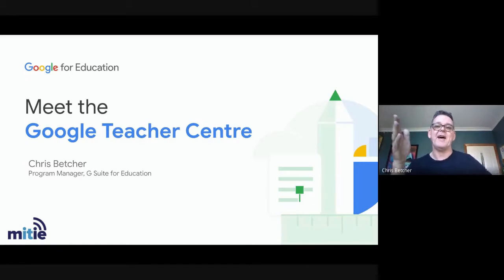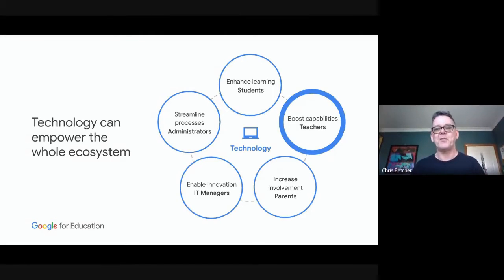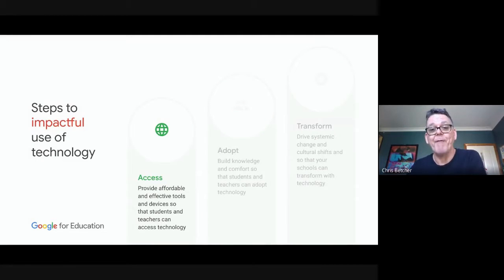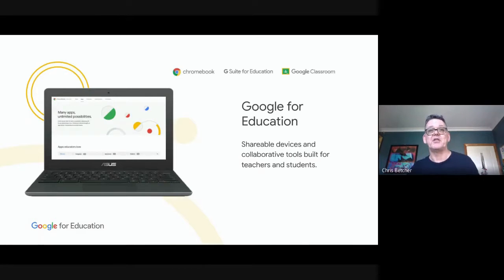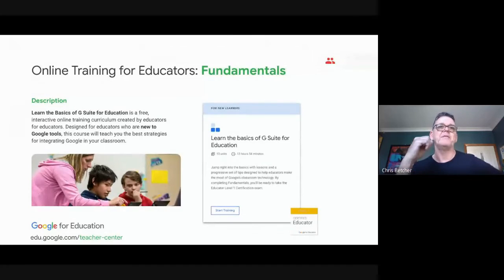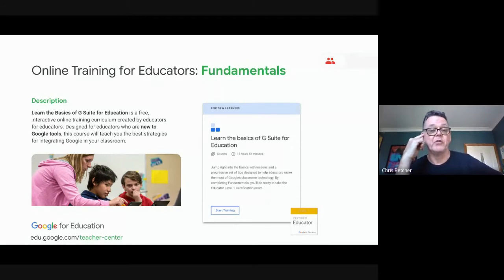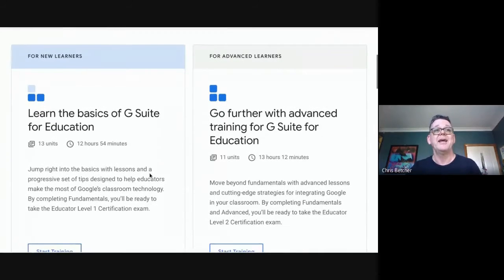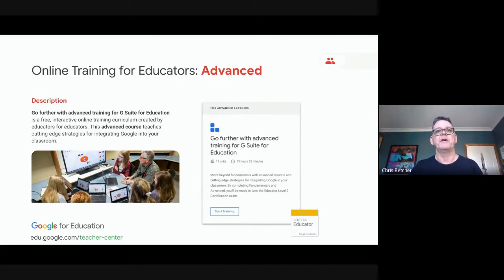Meet the Google Teacher Centre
The Google Teacher Centre is the place to go to find all of Google’s education resources for schools in one convenient location. With links to training, certifications, resources and communities, it provides a great starting point for all things Google for Education. This session will help you see what the site offers, as well as provide an overview of some of Google’s most useful programs for educators.